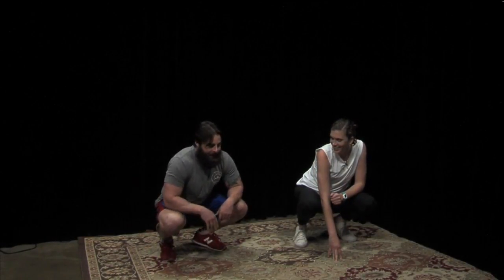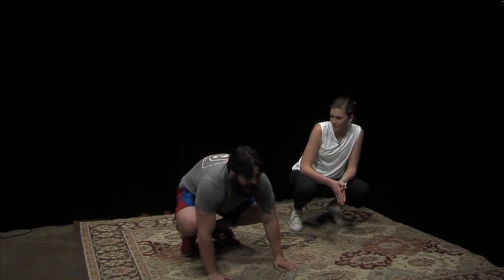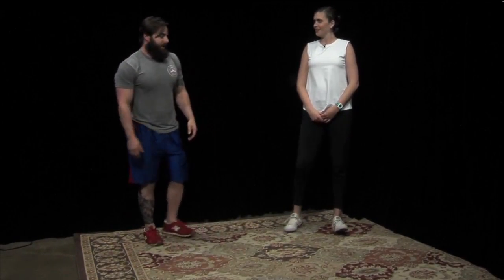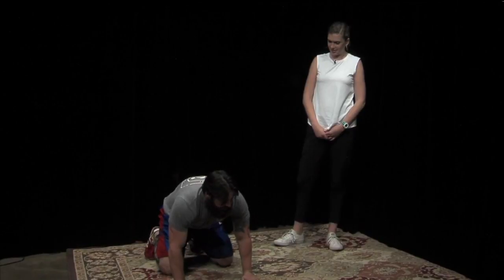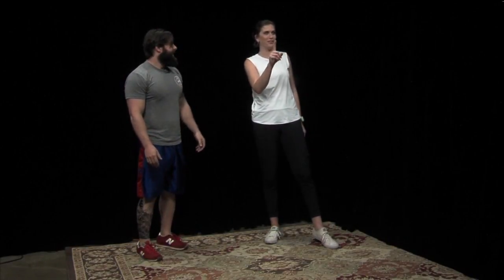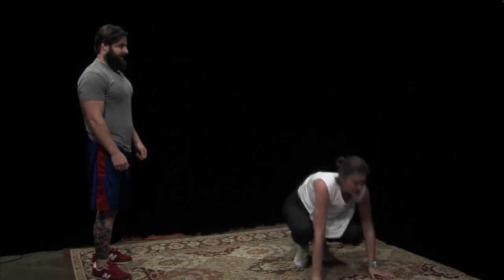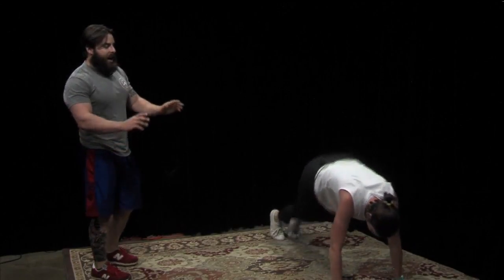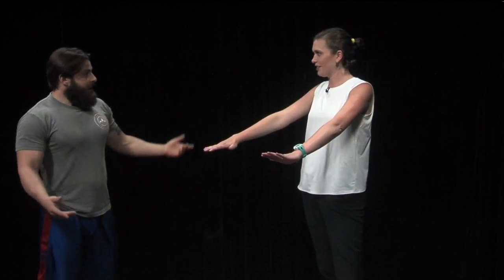Tuesday with Tommy-Up/Downs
The Bar Athletic Club